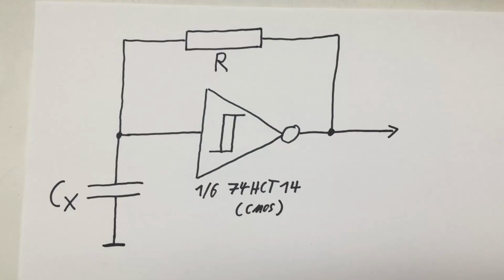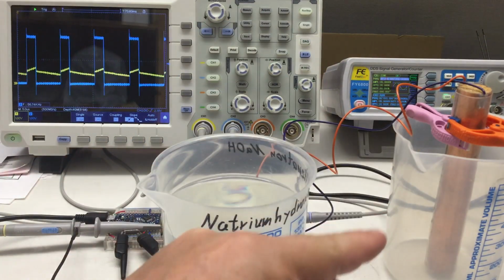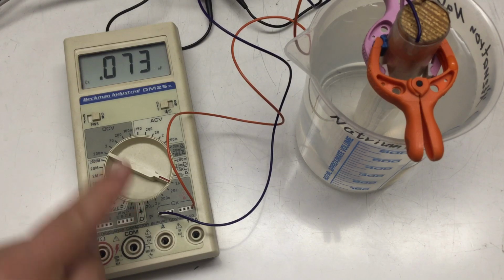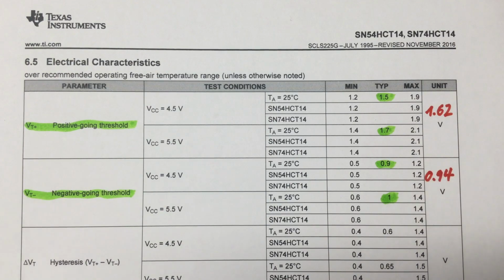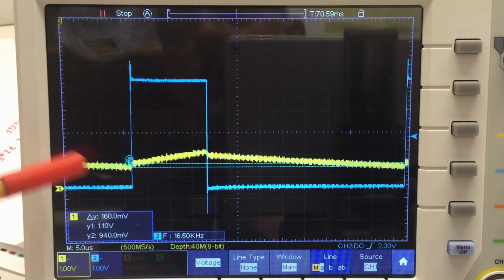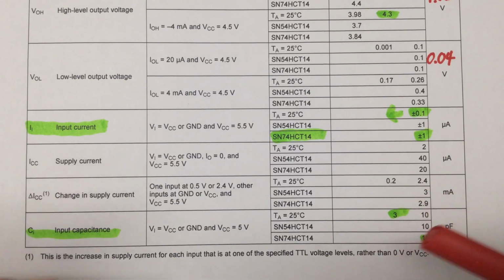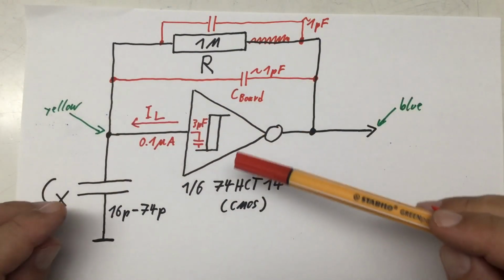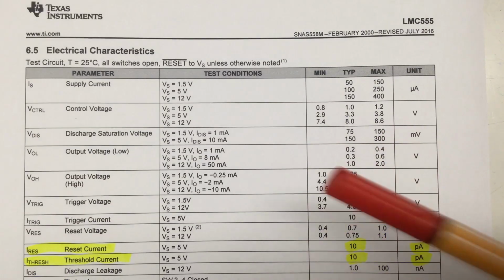Capacitive Liquid Level Sensing (3): Measuring Capacity (2)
Third part, about a third principle method of measuring capacity …
↓↓↓ Complete description, time index and links below ↓↓↓

In the second video we’ve covered two principle ways of measuring capacity (link below). Turns out that the second principle we’ve had a look at (RC charge curve) lends itself to a third method: RC oscillators. So let’s have a look at those.

We start out with a simple RC oscillator around an inverter with a Schmitt-trigger input and the easy math governing it. But soon we’ll discover that when working with pF and MOhm things are complicated and parasitic effects get very visible.

00:00 Intro – a third way to measure capacity
01:01 RC oscillator – with 74HCT14 Schmitt-trigger inverter
07:08 The math – frequency inverse proportional to capacity
10:34 Duty cycle – not that it matters, but why isn’t it 50%
14:04 Parasitic capacitances – messing up the nice math
24:21 Alternative chips – LMC555 (CMOS) and comparators
26:09 Frequency & EMI – keeping it low is key
27:52 Wrap-up – next time we’ll actually use an MCU, bye